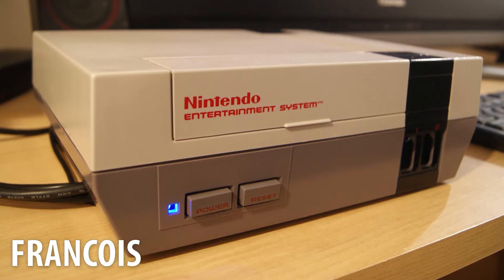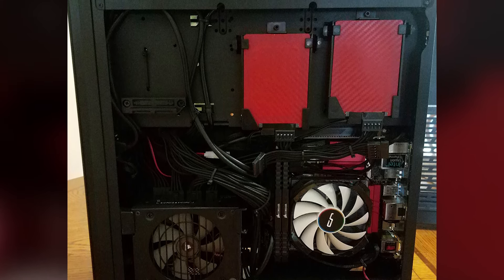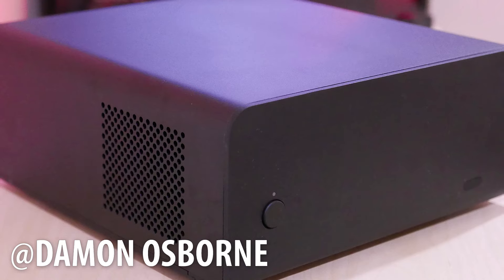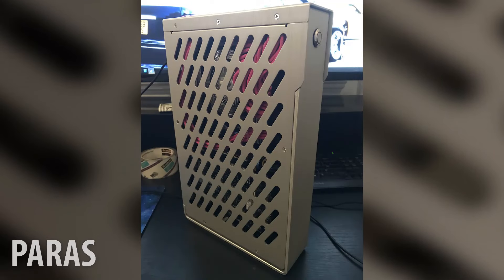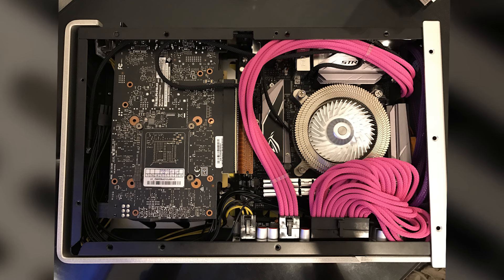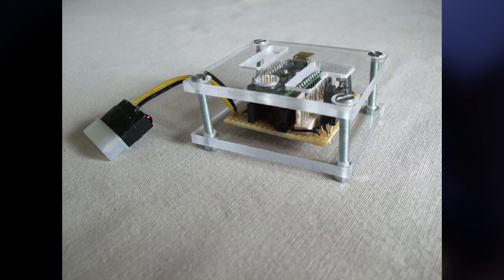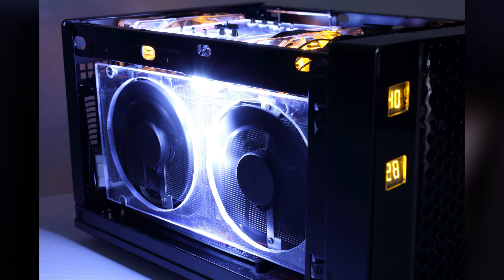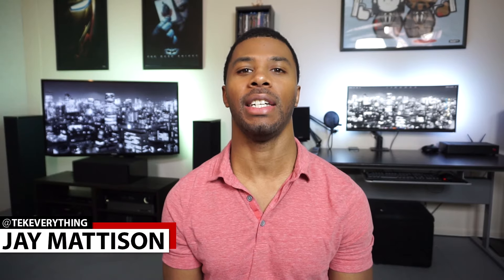Mini-ITX PC Showcase - Ep.1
I am kicking off a new series called "Show Your PC" where we look at unique and innovative small form factor computers. You can watch episode one here.

-- Follow Me --